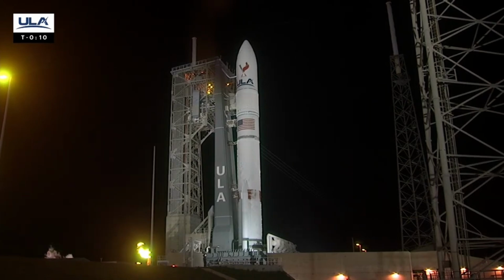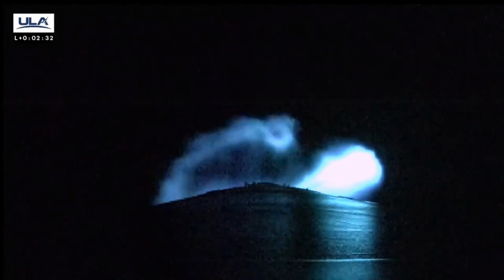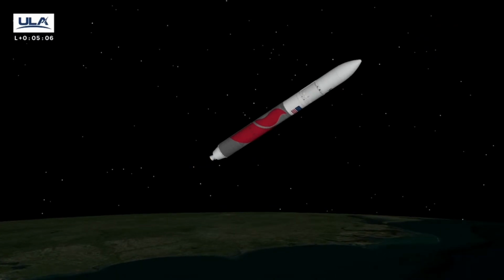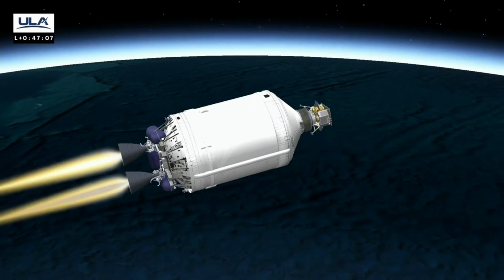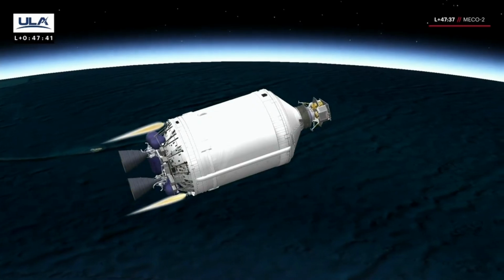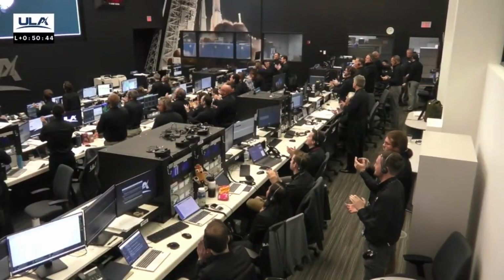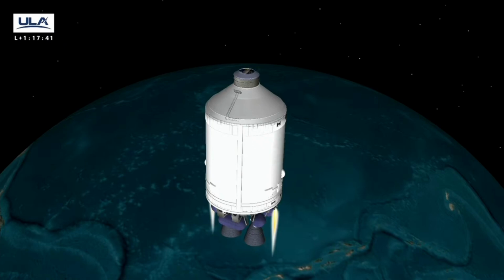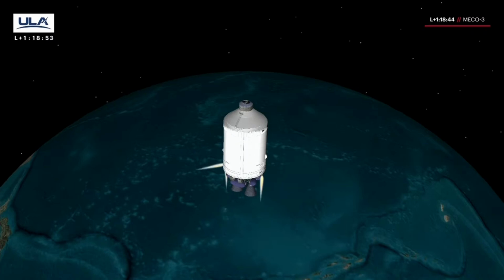First Launch of the ULA Vulcan Rocket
Vulcan lifted off on its inaugural flight (Cert-1) from Space Launch Complex-41 from Cape Canaveral Air Force Station at 2:18 a.m. EST (0718 UTC), carrying the first U.S. commercial robotic launch to the Moon Peregrine Mission 1 and Celestis Memorial Spaceflights deep space Voyager mission known as the Enterprise Flight. The Peregrine Lunar Lander is expected to reach the lunar surface on February 23rd.

Broadcast courtesy: NASA/ULA